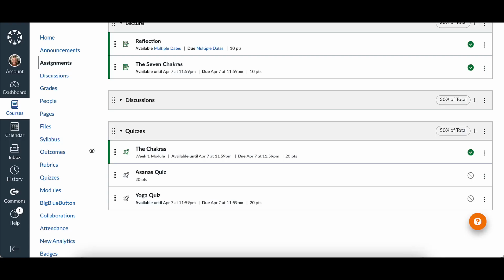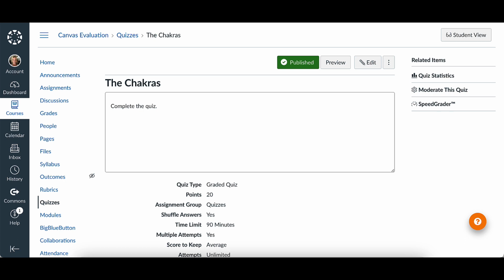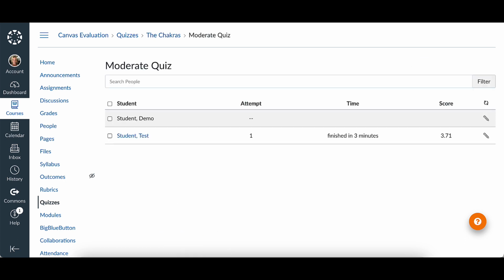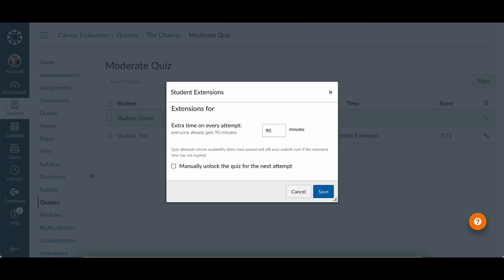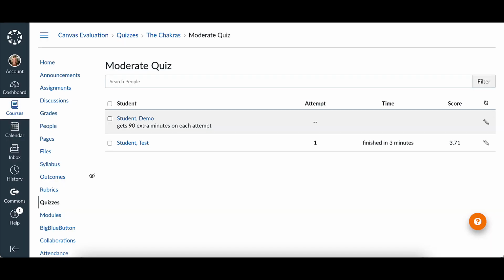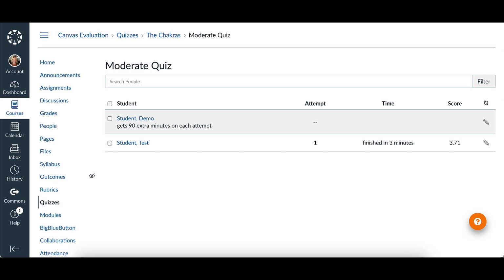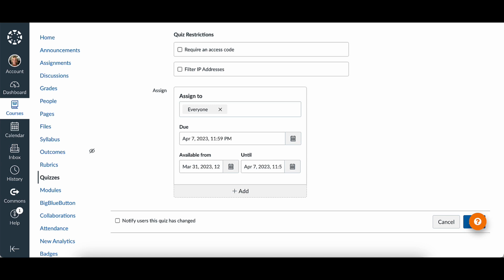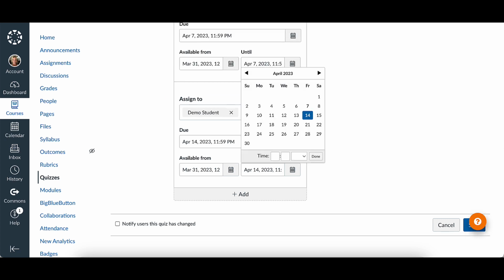Canvas Tutorial: How to Modify Quizzes for Differentiation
In this tutorial, I walk users through the steps to modify quizzes for differentiation.